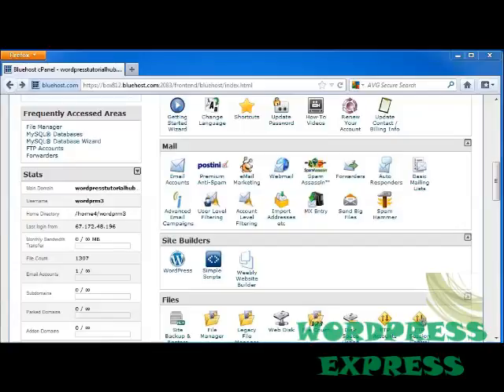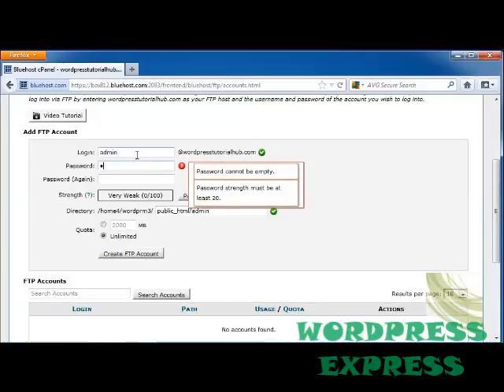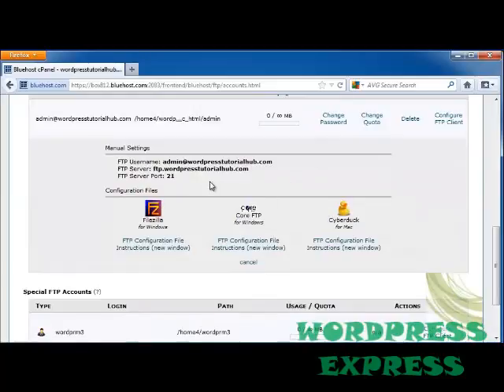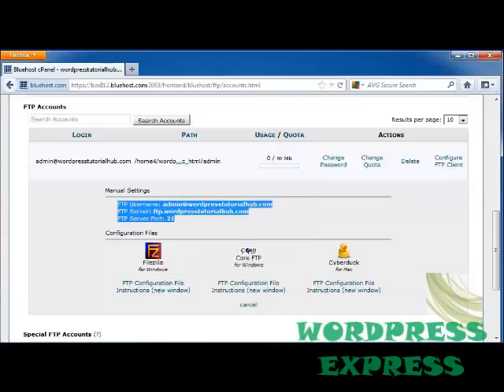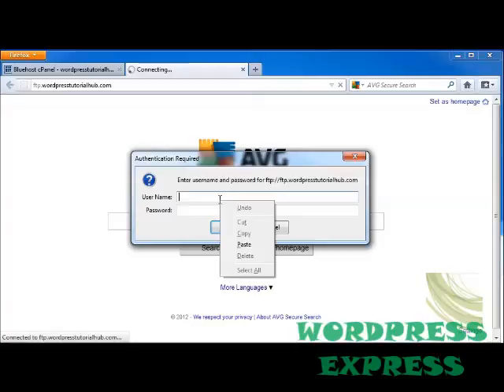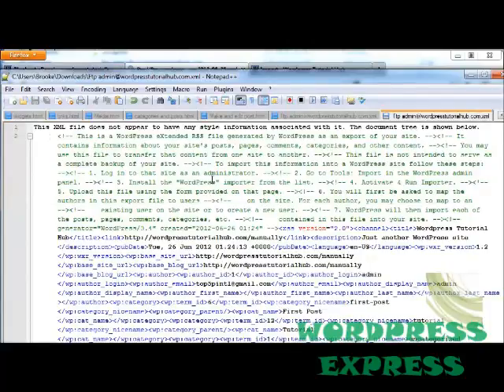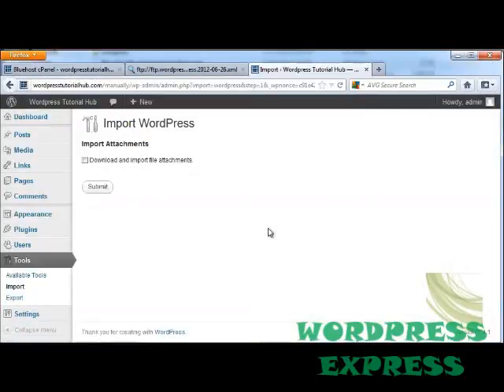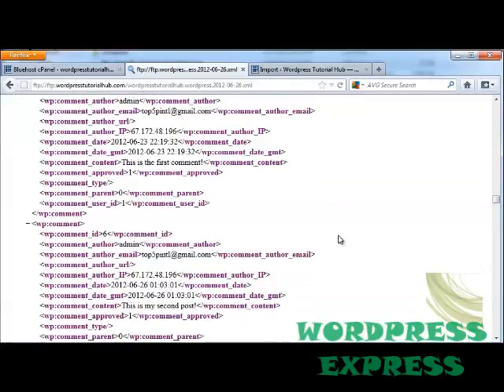WP 3x Tutorial 25 File Transfer from cPanel